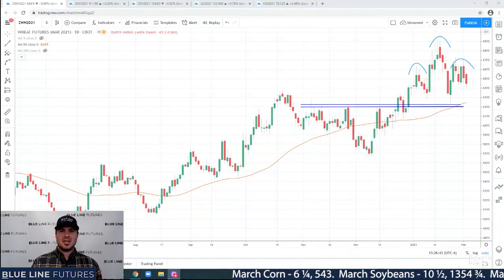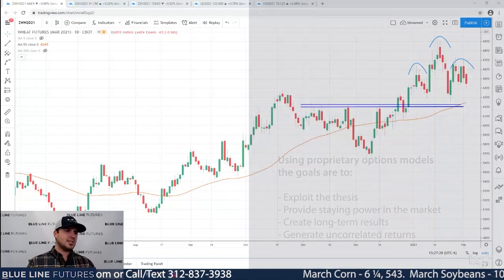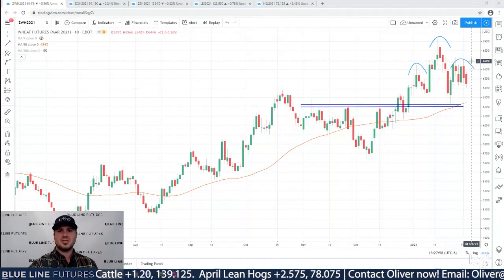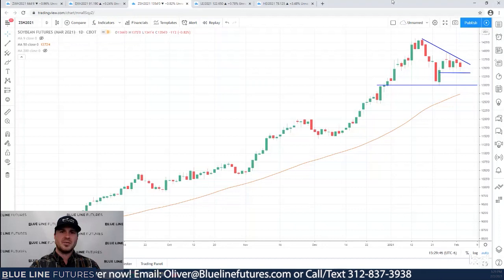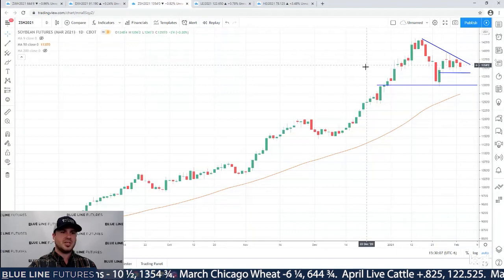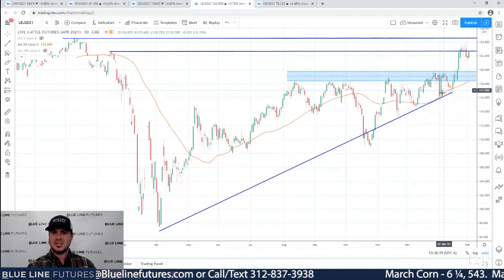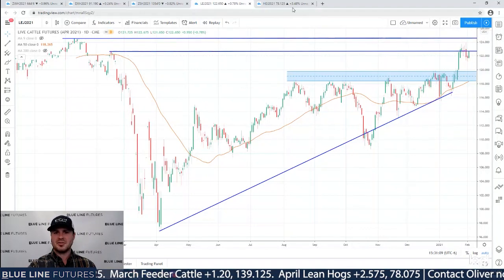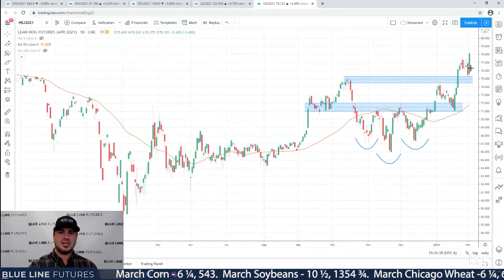Volatility Is The Name Of Game; Ag Markets | Brazil Soybean Harvest slowest in 10 years | Tech Talk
Oliver Sloup breaks down the action in the ag markets as well as the U.S. Dollar given the cross-correlation across asset classes.
With Brazil soybean harvest at its slowest pace in 10 years, Oliver puts the most recent action on your radar.

Call/Text/Email, Oliver with any questions.

Be sure to join the discussion with actionable ideas from speculators, hedgers, and farming operators: